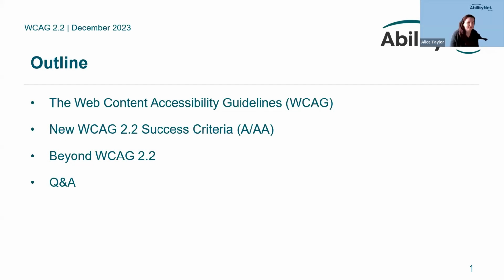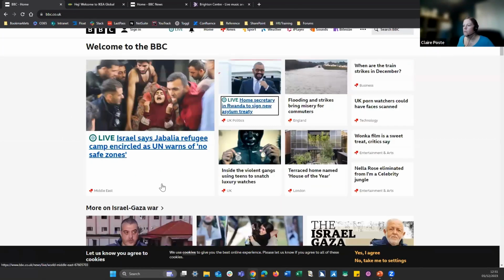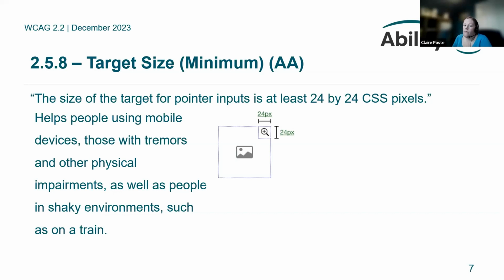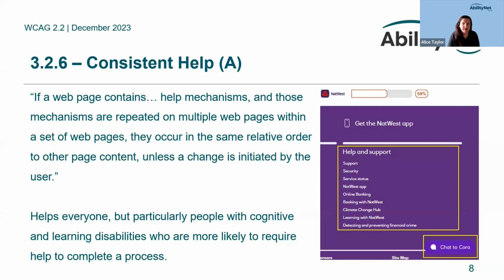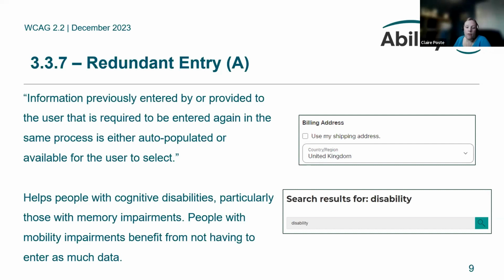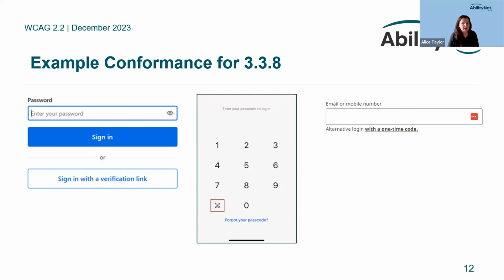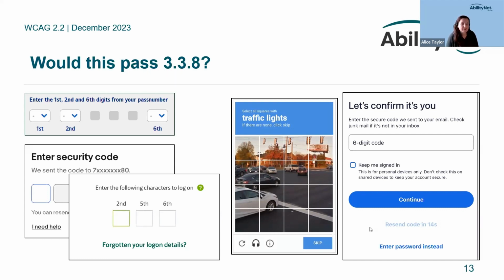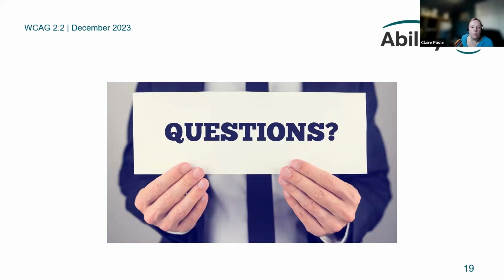WCAG 2.2 - An Overview of the New Accessibility Guidelines - Webinar recording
The Web Content Accessibility Guidelines (WCAG) 2.2 have been released. But what does that mean for you and your organisation? What’s changed and how can you make sure you’re meeting the new requirements?

In this webinar, AbilityNet's expert accessibility and usability consultants, Alice Taylor and Claire Poste will take you through the new criteria, share helpful tips on understanding, implementing and testing them, as well as illustrating how WCAG 2.2 impacts you and your customers.